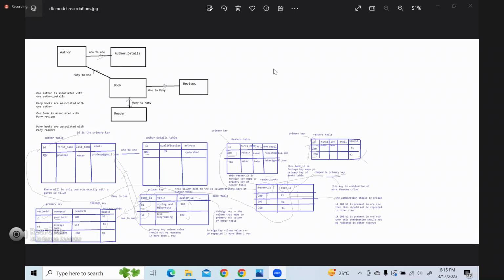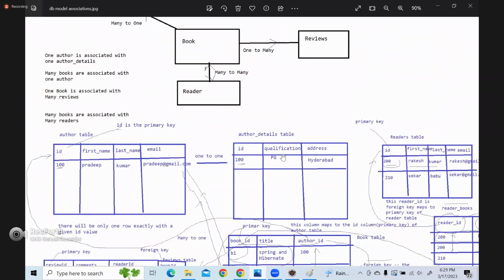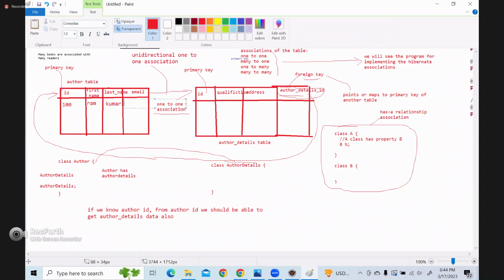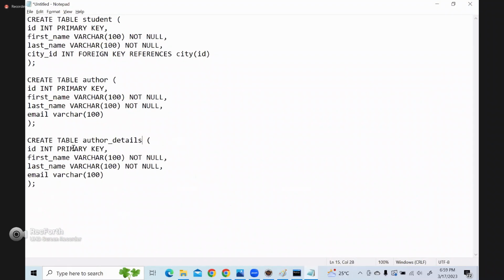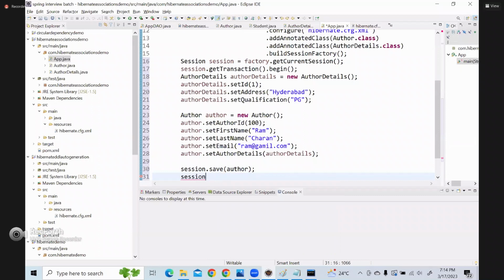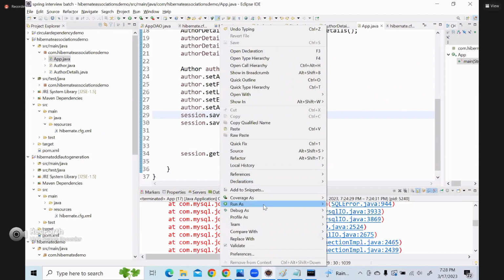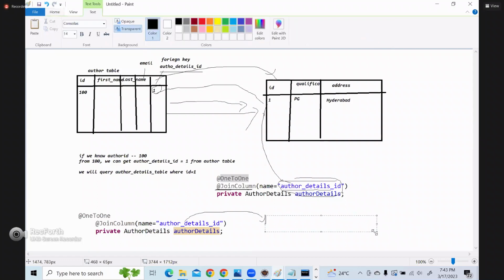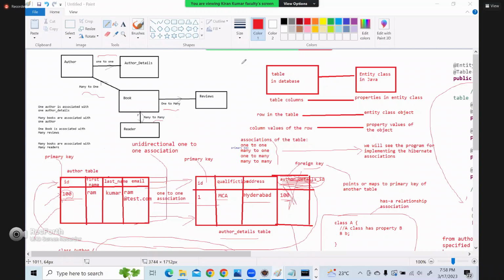spring 19 | hibernate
spring hibernate